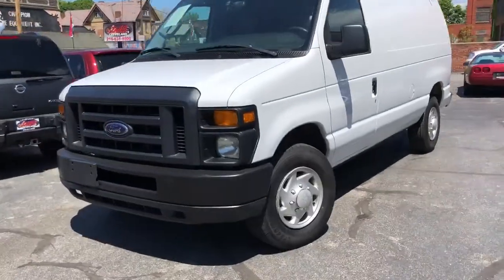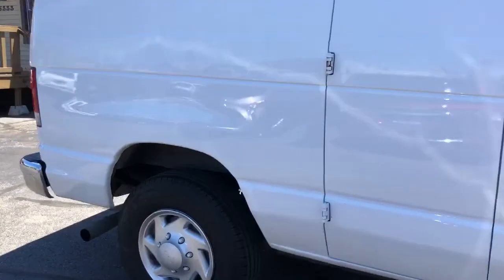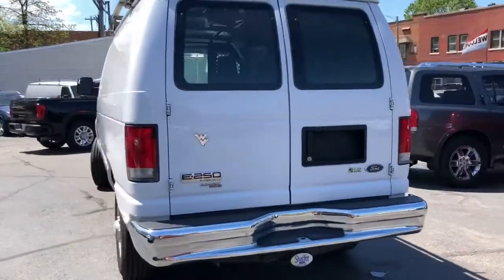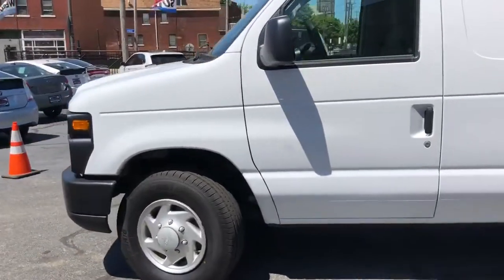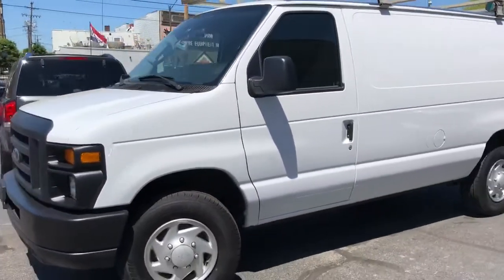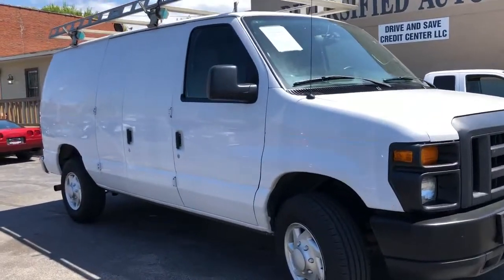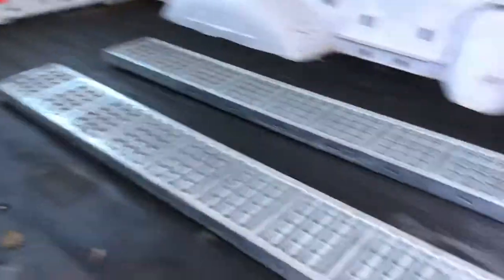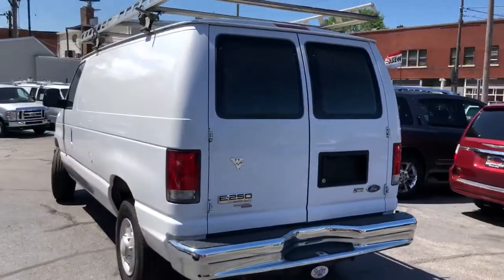2014 Ford Econoline Used Car Cleveland, OH Diversified Auto Sales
2014 Ford Econoline ABS Brakes,Air Conditioning,Driver Airbag,Full Size Spare Tire,Locking Pickup Truck Tailgate,Passenger Airbag,Steel Wheels,Tachometer,Tilt Steering,Tilt Steering Column,Tire Pressure Monitor,Traction Control,Vehicle Stability Control System